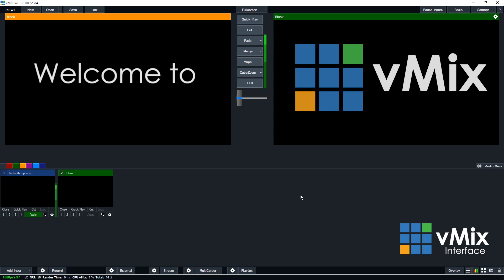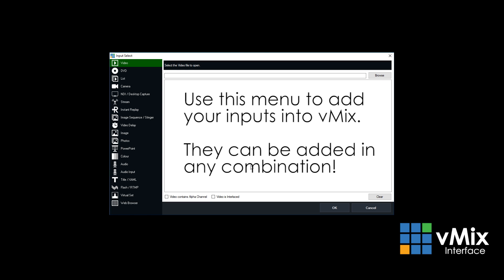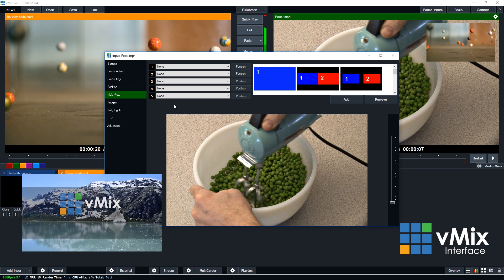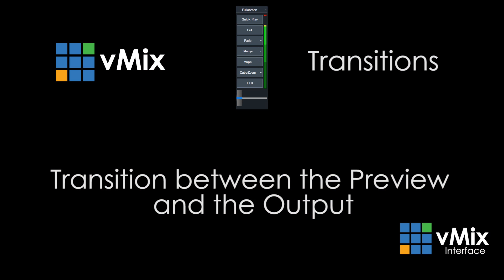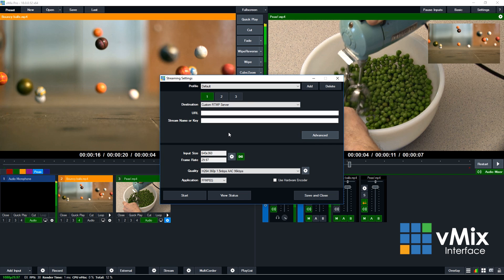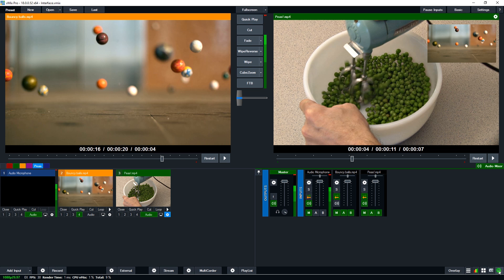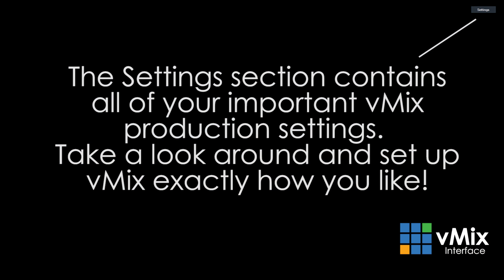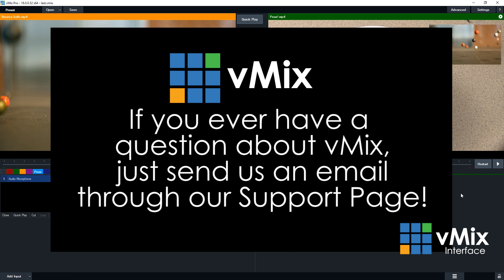vMix Tutorials- The vMix Interface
This tutorial covers the vMix Interface and where you can find everything in vMix.

vMix is live video production software that allows you to produce, record and stream in SD, HD and 4K! Looking for live streaming software for your live YouTube streams or to produce an 8 camera live concert or show... then check out our